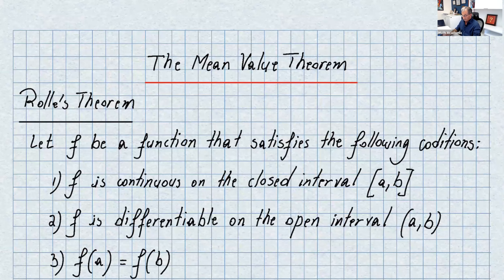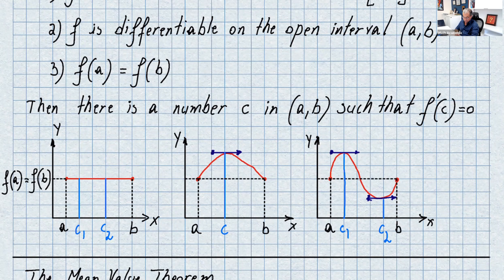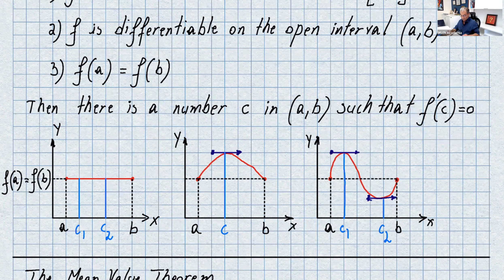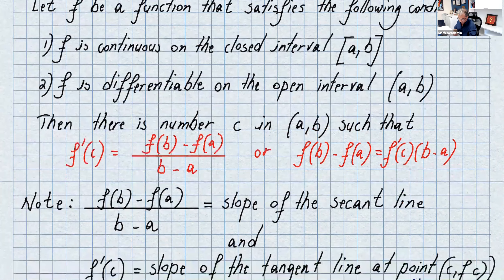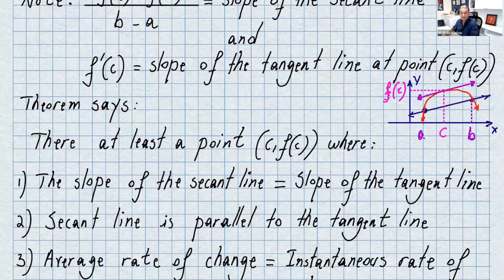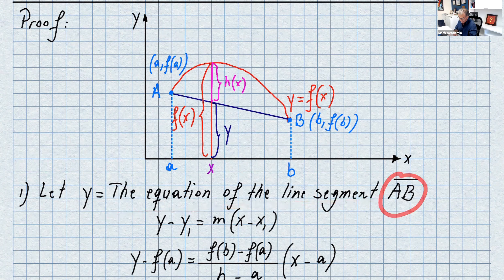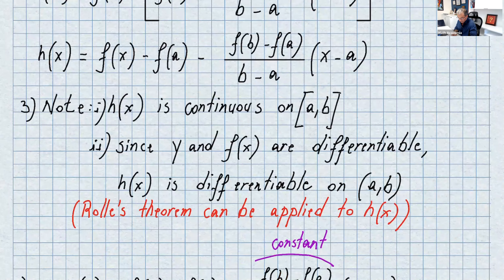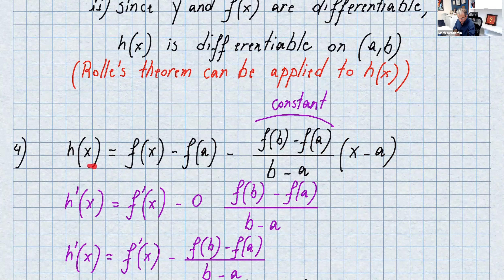THE MEAN VALUE THEOREM